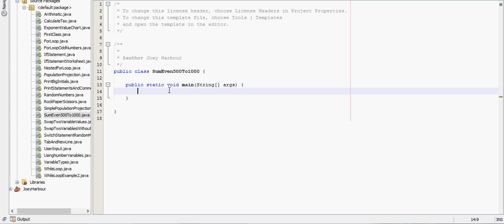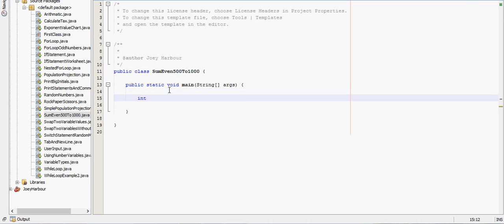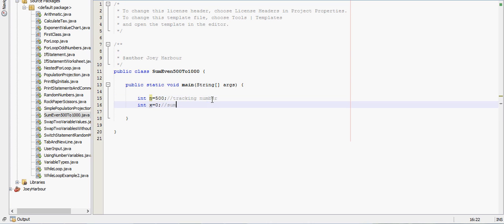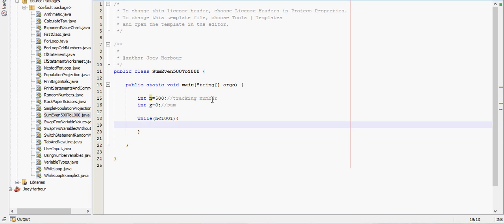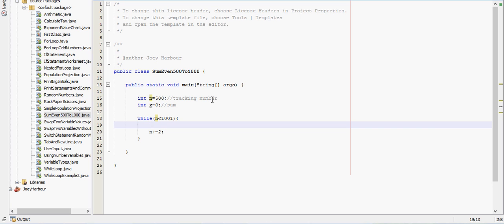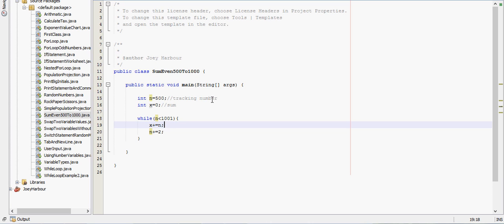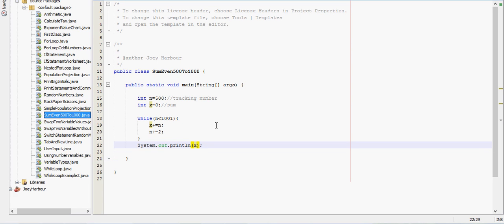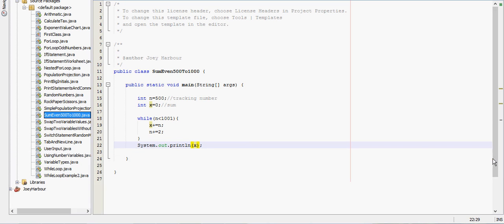Sum Even Numbers 500 1000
In this video we write a simple program to sum the even numbers from 500 to 1000.